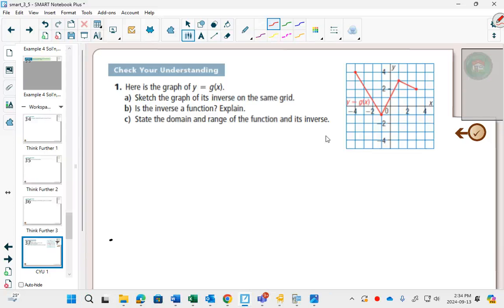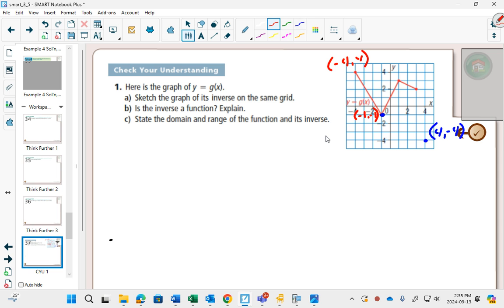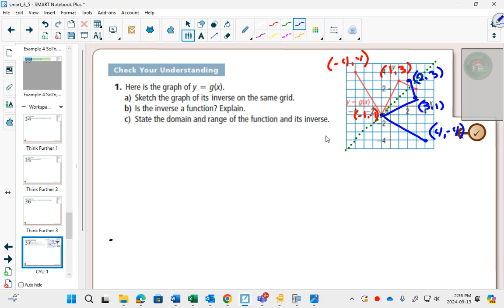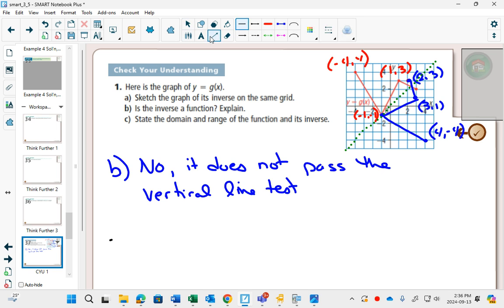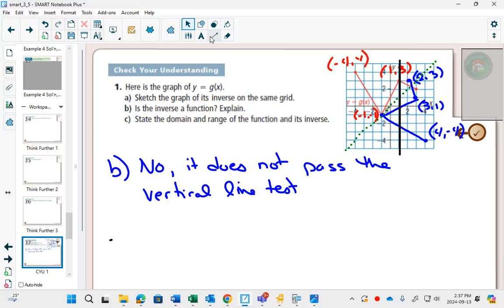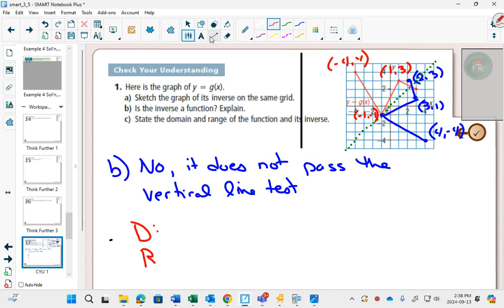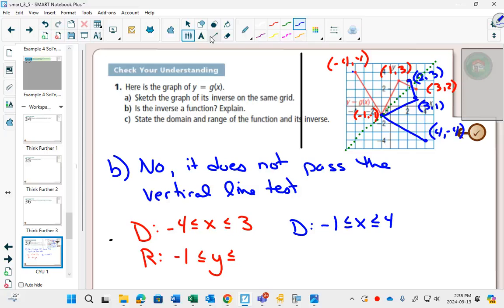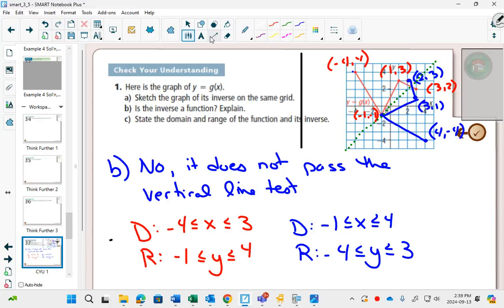40SP P6 3 5 Example 1